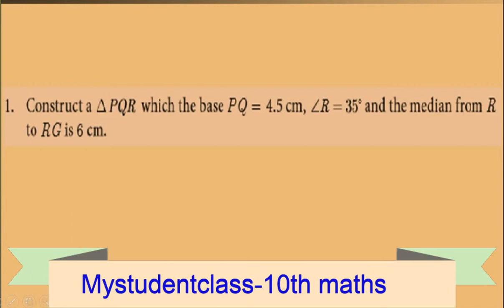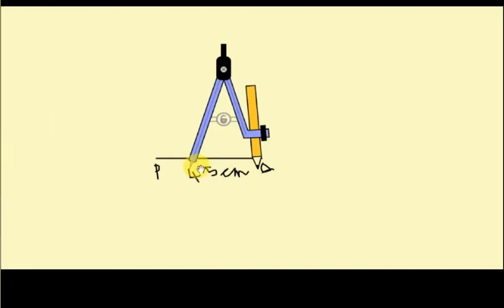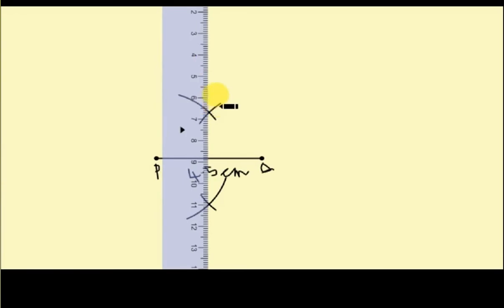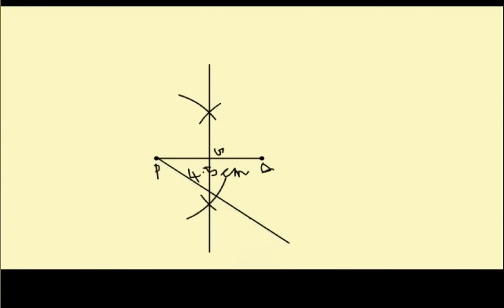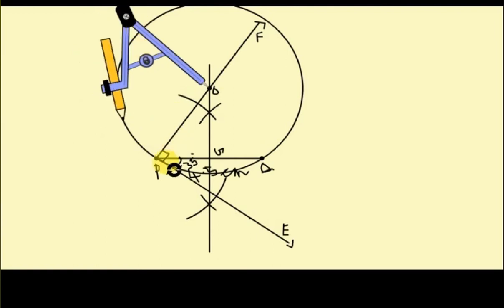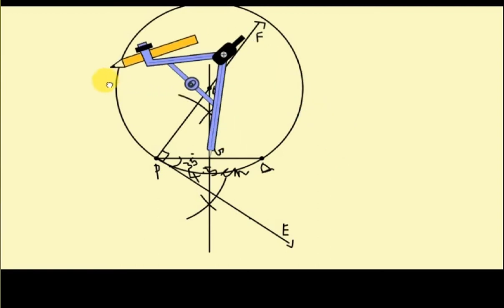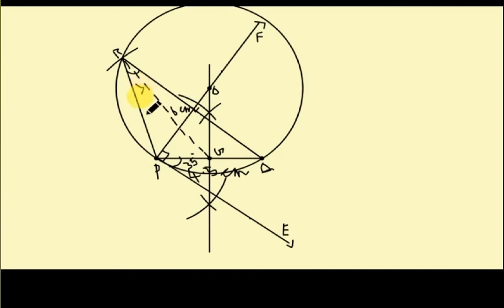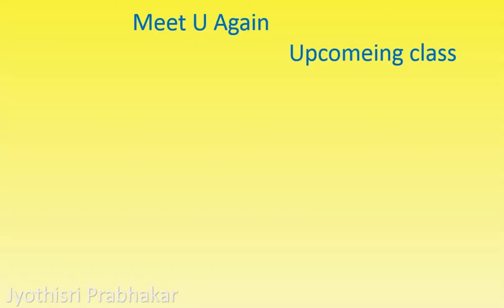TN Samacheer 10th Maths | Chapter-4 Practical Geometry | Exercise-4.2 Q. no. 11